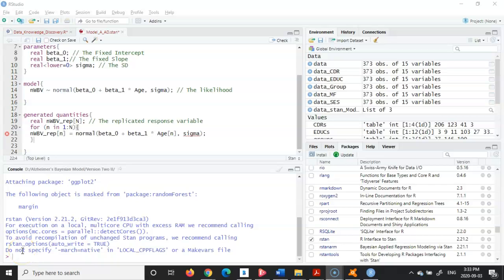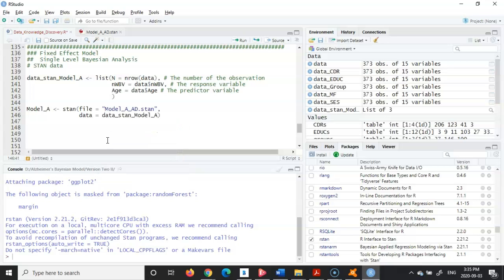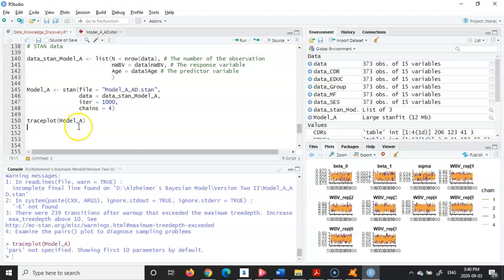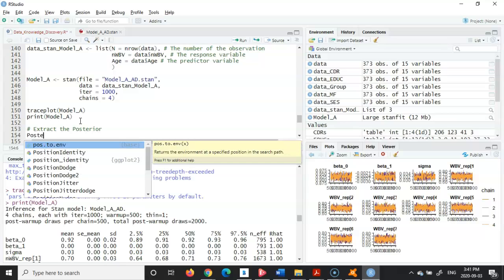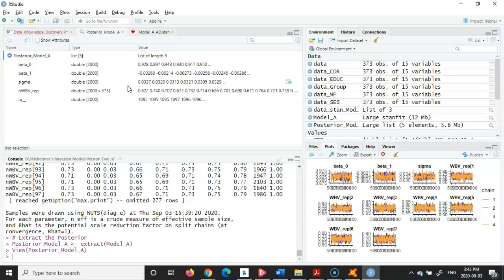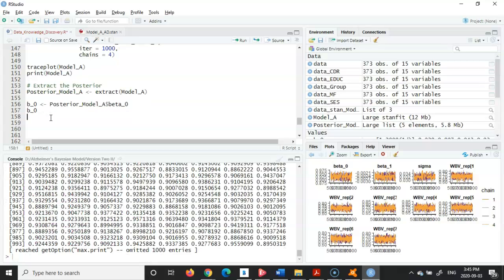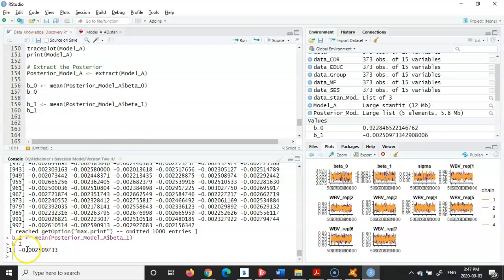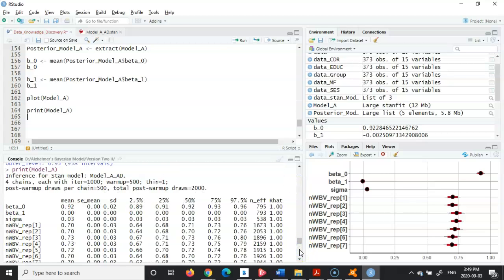Bayesian Series - Alzheimer`s Disease-Lecture 9 -Running The Fixed Effect Model